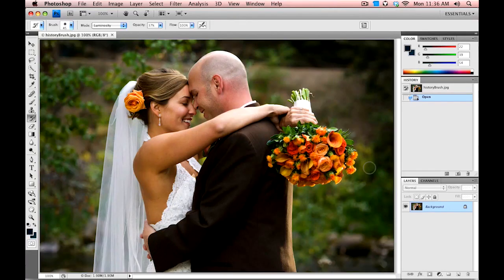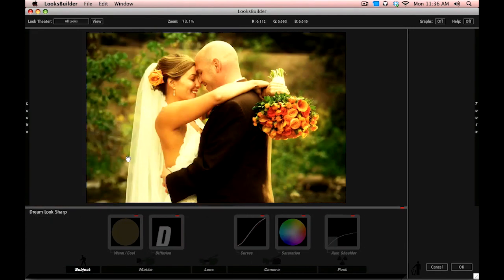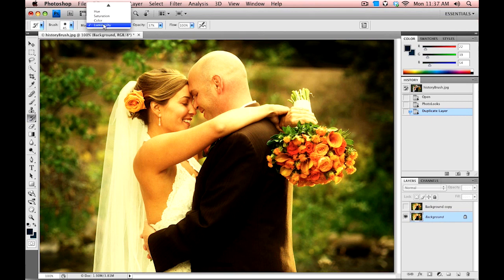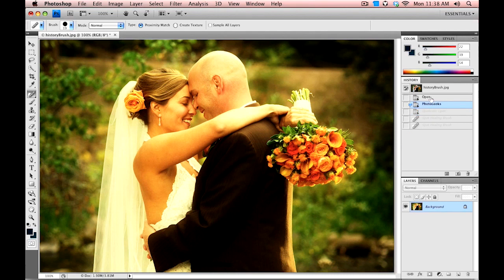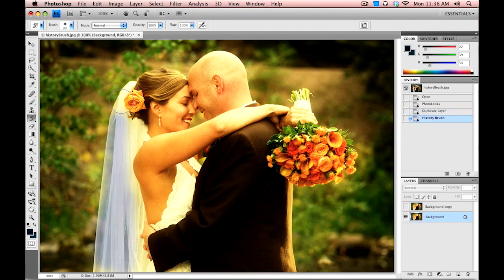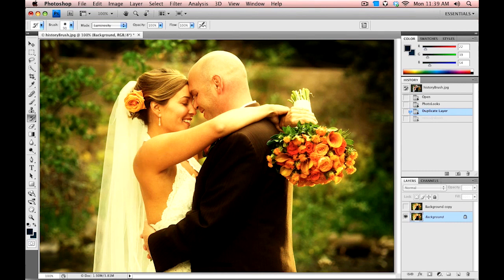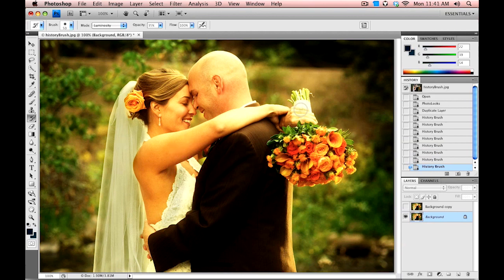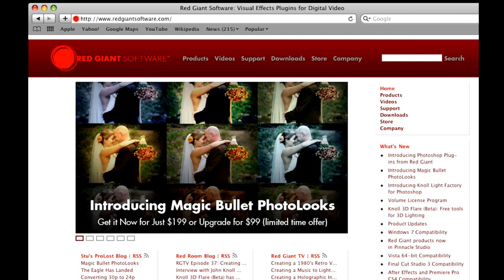Classic Tutorial | Using the History Brush to Preserve Photo Detail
Adding stylized color treatments can greatly enhance your photos. Sometimes, with all of the layered adjustments being used, details can get lost in light or dark areas. The History Brush is a great way to add them back in.